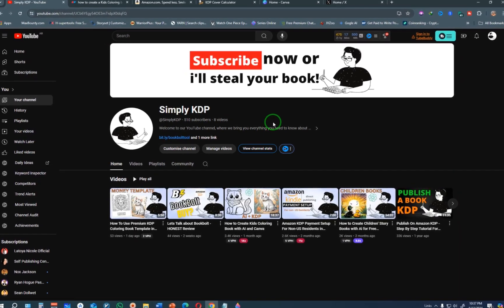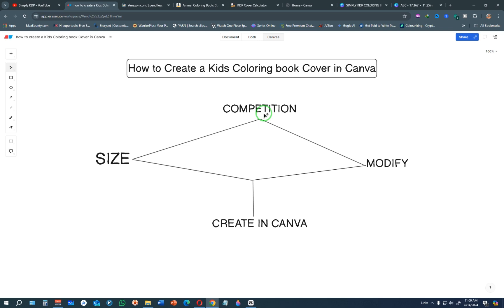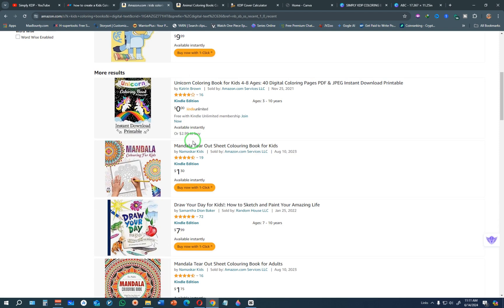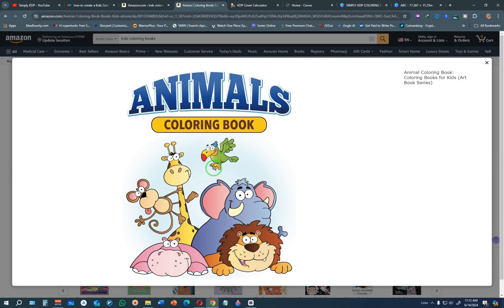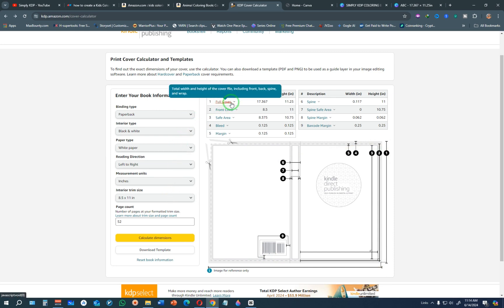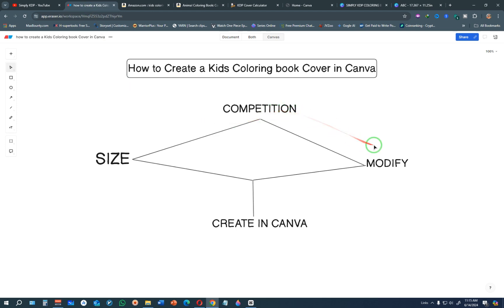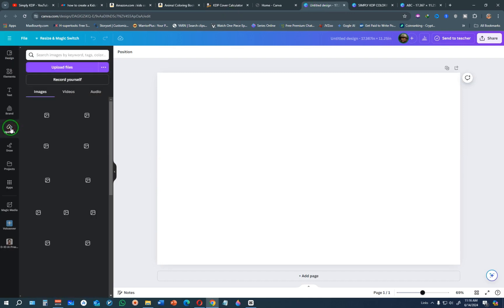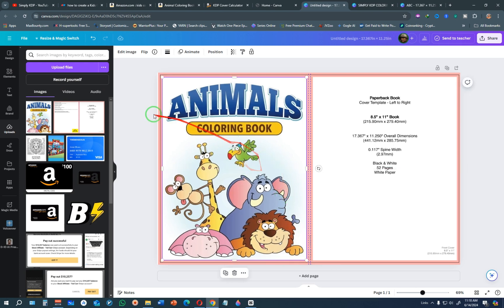How to Create Kid's KDP Book Cover in Canva in 18 Minutes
If you want to master the simple process of creating paperback book covers using canva for amazon kdp publishing the this video is for you.
Its basically a 4 step process that even beginners can follow and create amazing designs in less than 20 Minutes